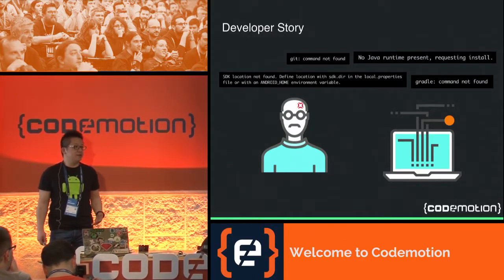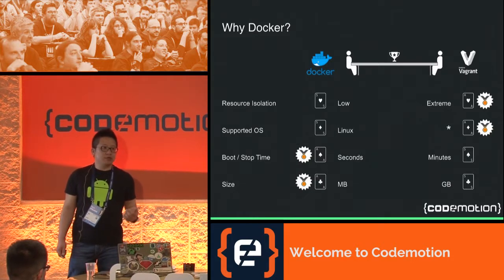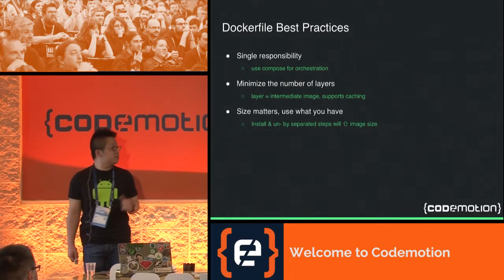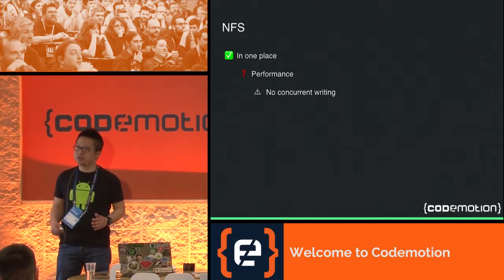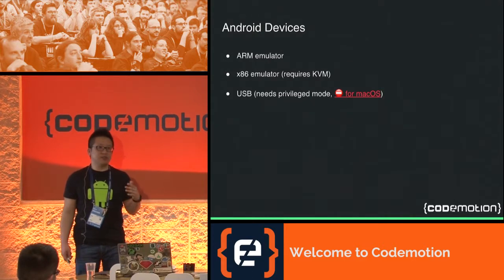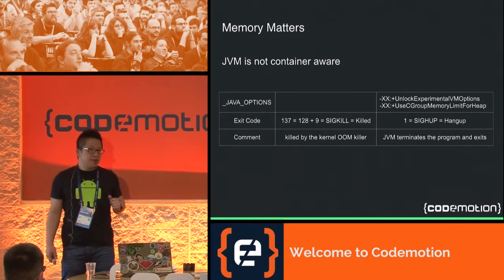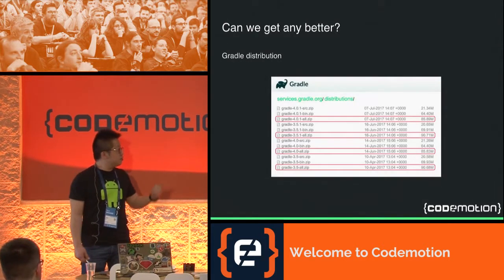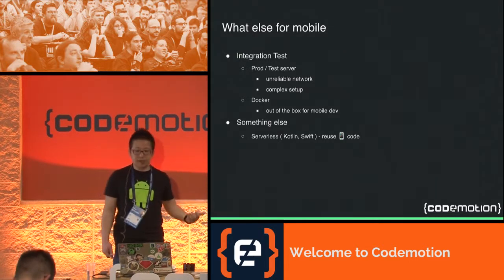Android meets Docker by Jing Li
Codemotion Rome 2018 - CI is an eternal topic in software engineering, it is still evolving for mobile. With an introduction to Docker, and a full-fledged Docker image for Android, this presentation will guide you through all facts about using Docker for Android CI - benefits, limitations, pitfalls, tweaks, and performance. Follow me, you can build your own Acme CI at zero cost. Last but not least, there are some other tips about how Docker could help your mobile engineering.